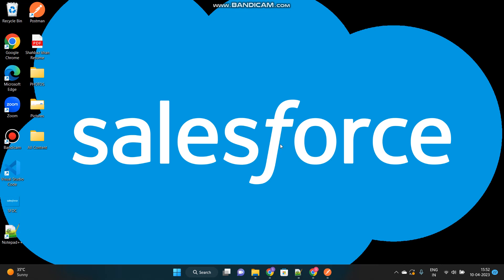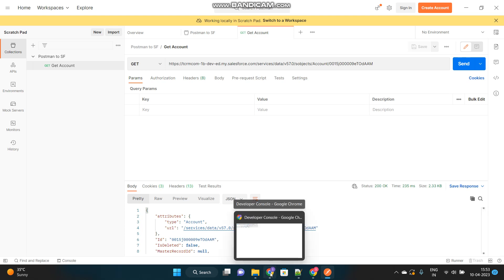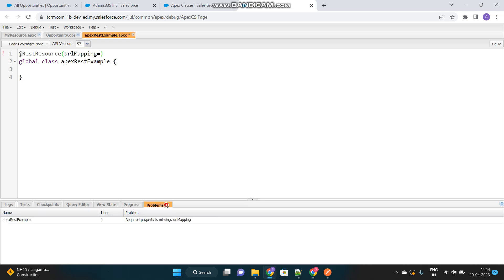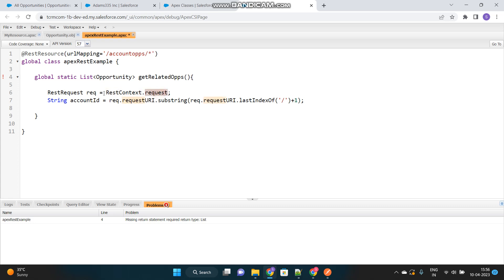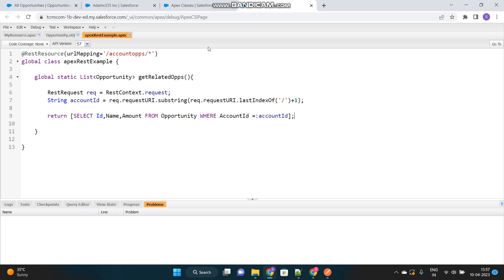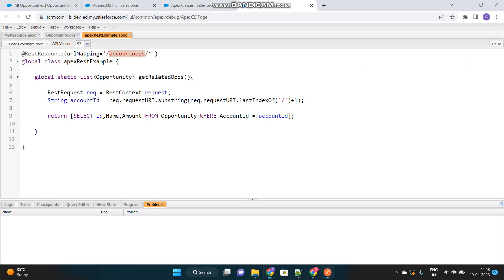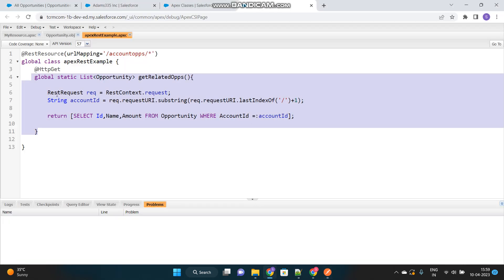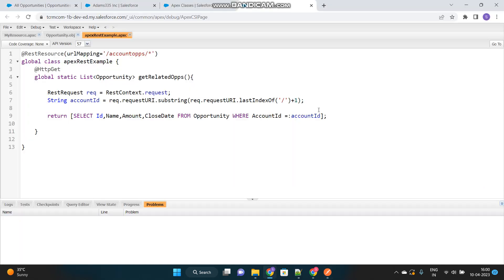Call your apex class from Postman or any 3rd party system and use apex for Rest Integration.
Expose apex class to API rest resource and use apex for Rest Integration. Call your apex class from Postman or any 3rd party system.
Get the concept of Apex Webservice
Integrate Postman with Salesforce: